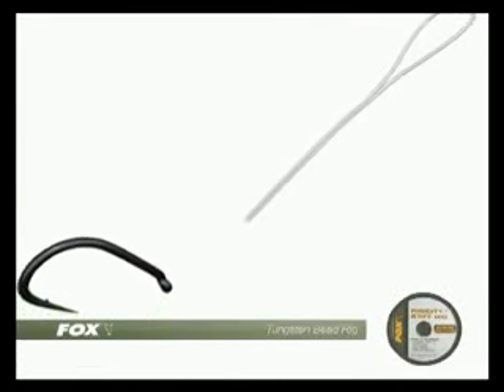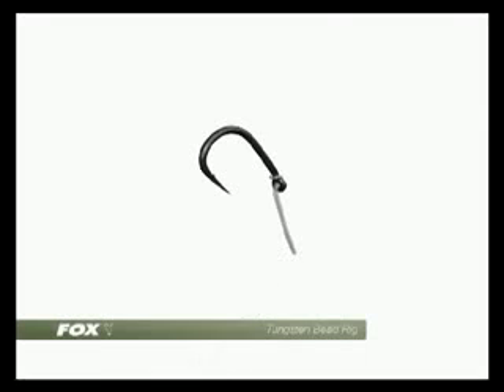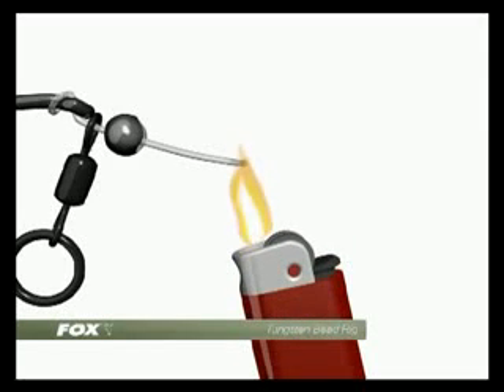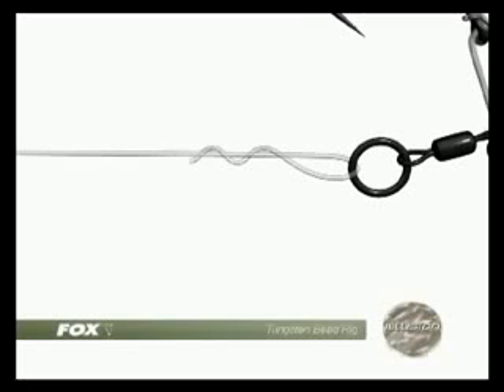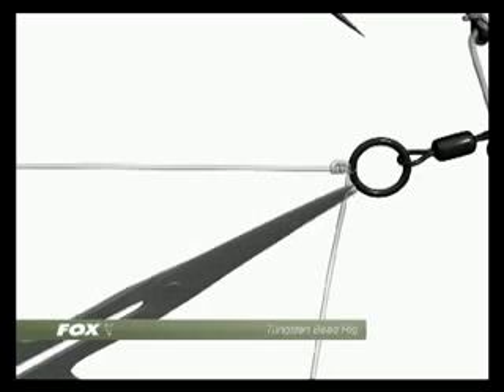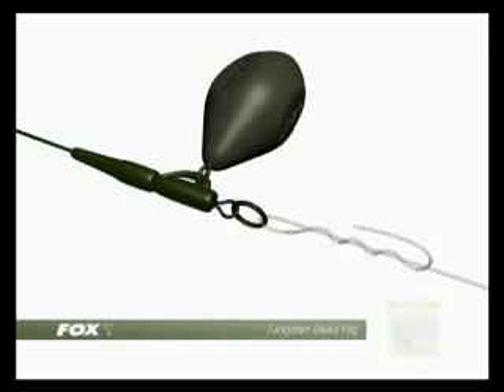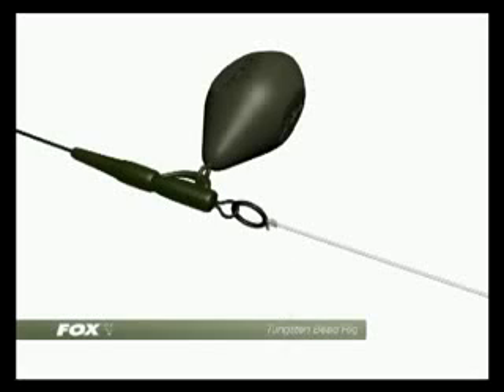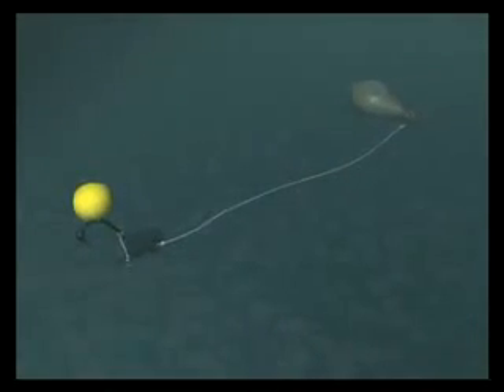Top Carp Fishing Tungsten Bead Rig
show you how to tie a Tungsten Bead Rig